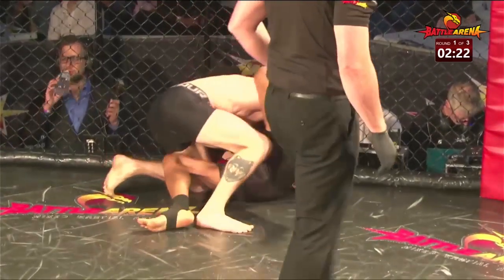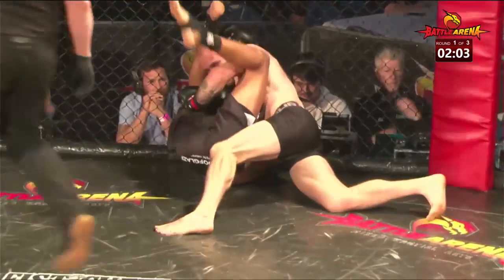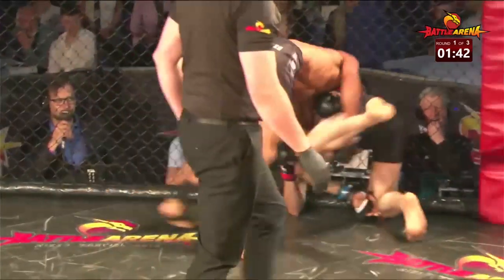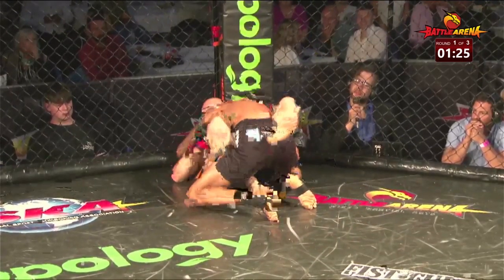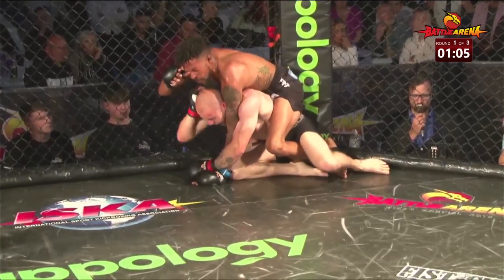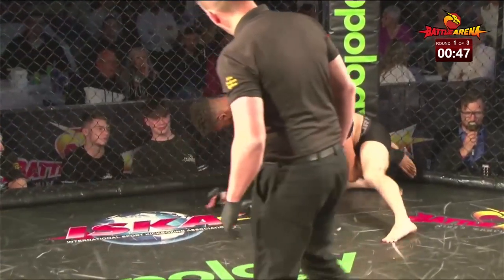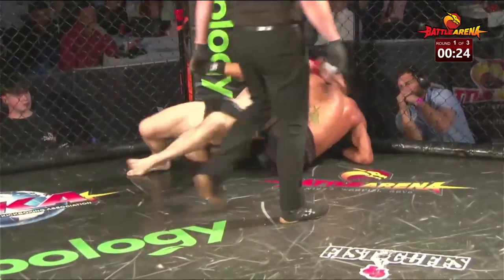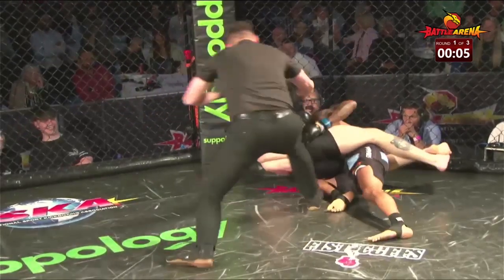Jake Stark VS Louis Clarke - BA68 Nottingham - May 2022